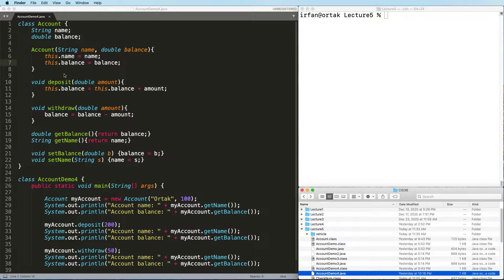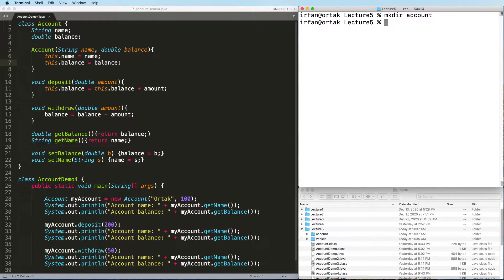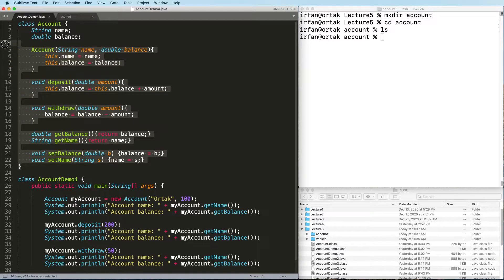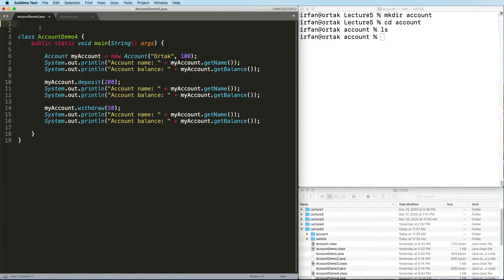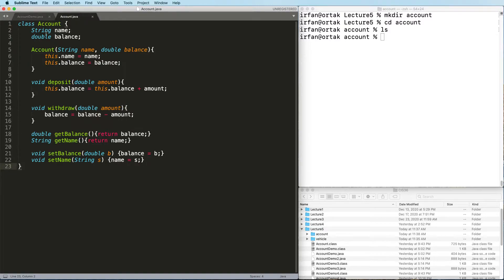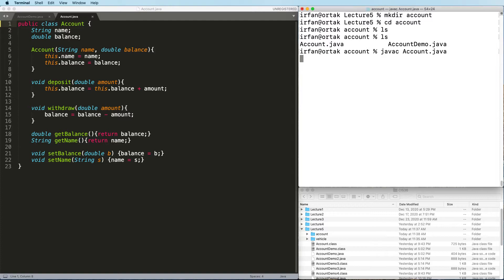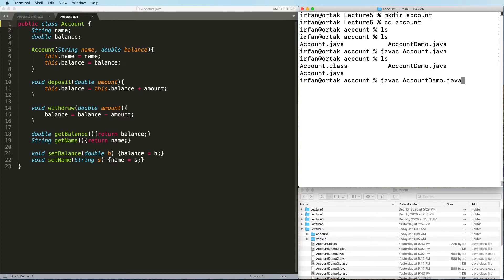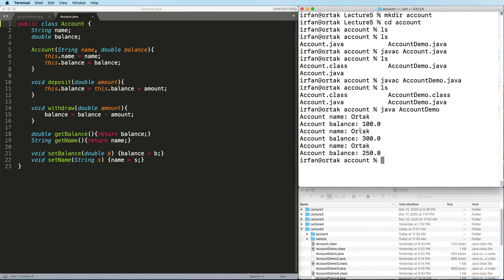Java Classes 18: Example - Making the Account Class Multi-file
In this video, we will practice working with multiple files using the Account and AccountDemo class.